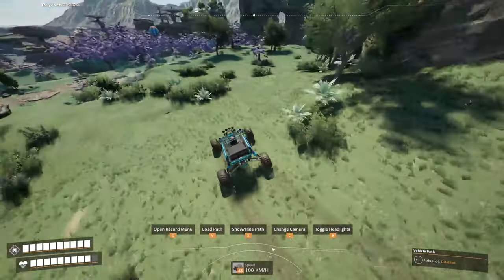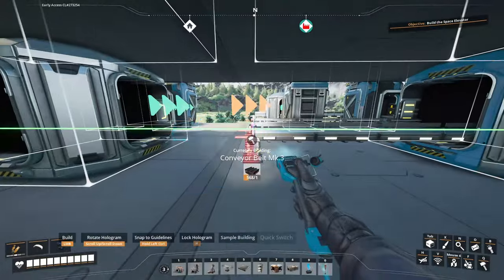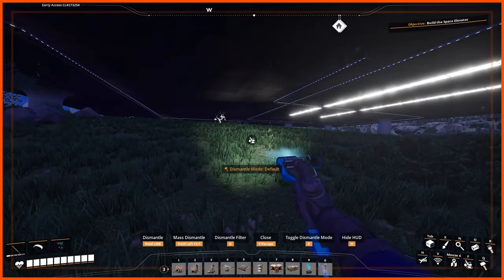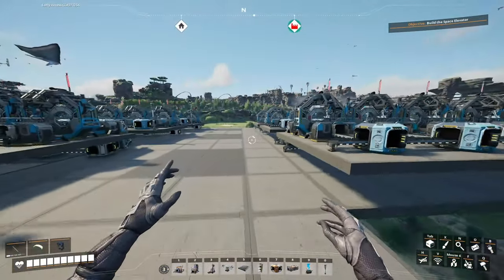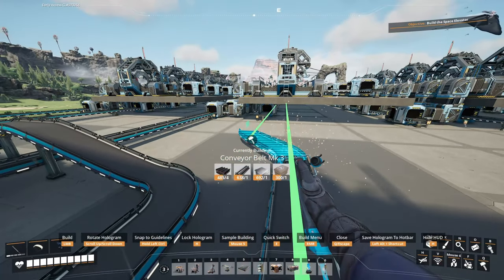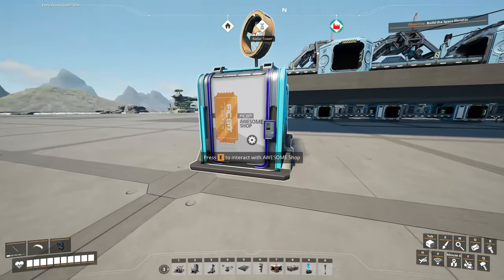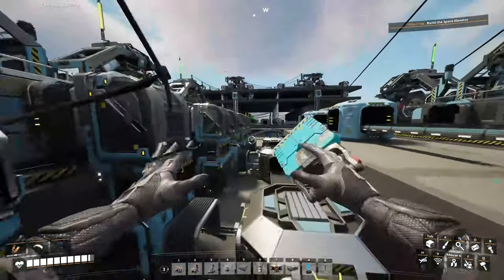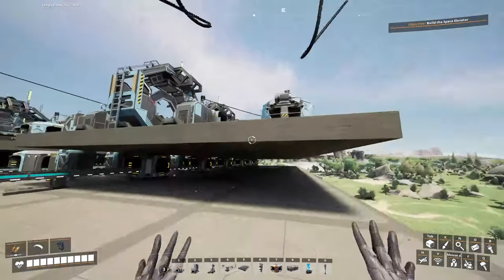E6 Roter / Stator / Moter FACTORY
Welcome Back to the channel Today we are going to make the
 Roter / Stator / Moter FACTORY is Satisfactory sit back relax enjoy the video.